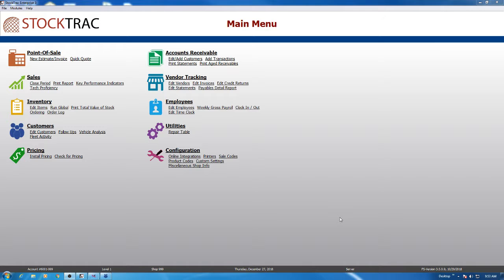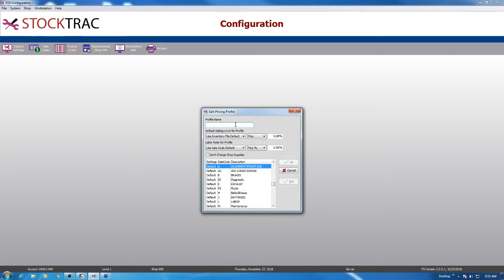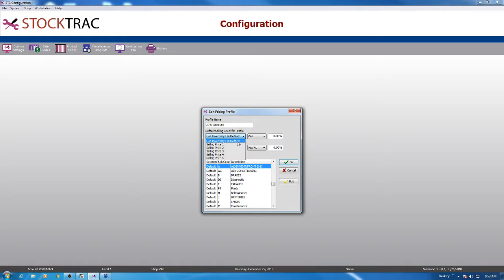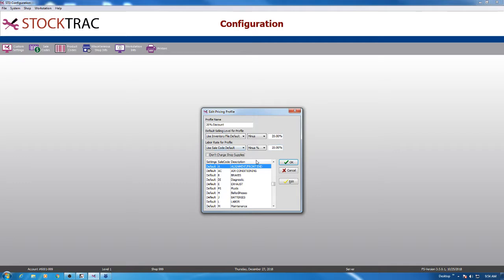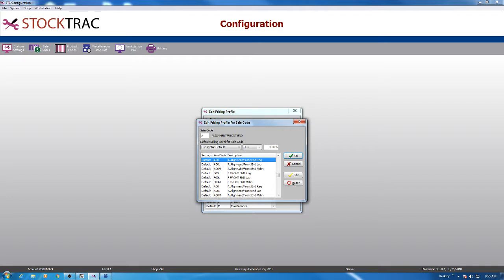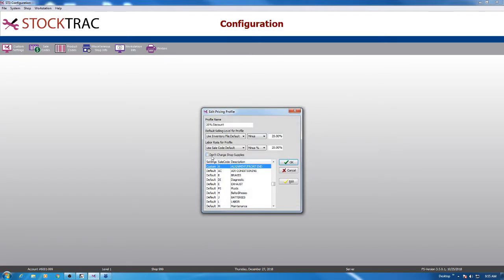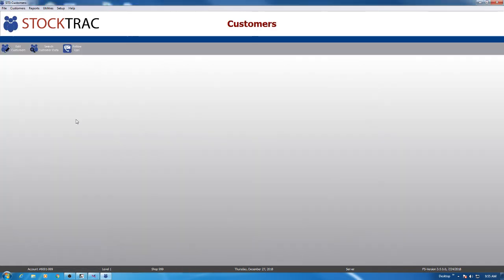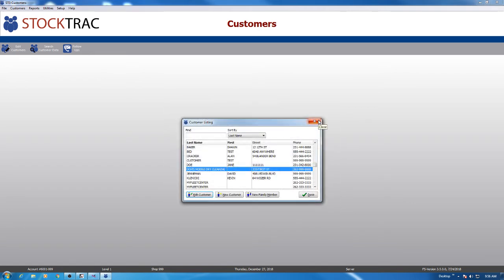Creating a Customer Pricing Profile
Learn how to create Customer Pricing Profiles. This allows you to adjust how much you charge specific customers. If you have any questions, call our Technical Support line at 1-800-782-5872 (US) or 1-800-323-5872 (Canada).